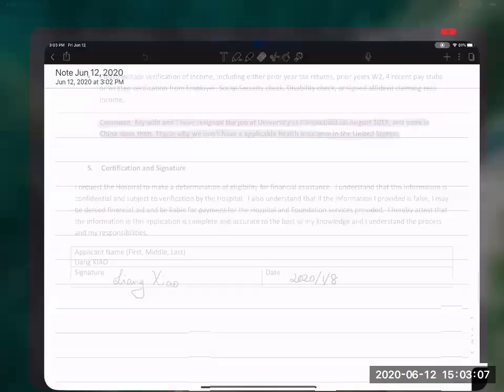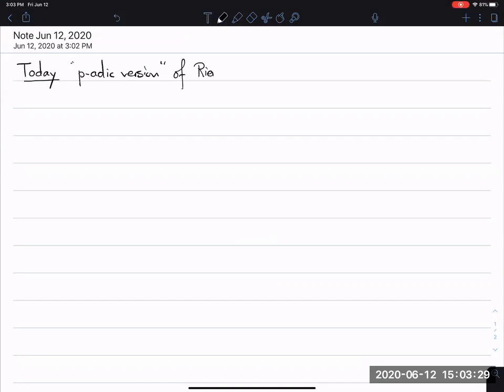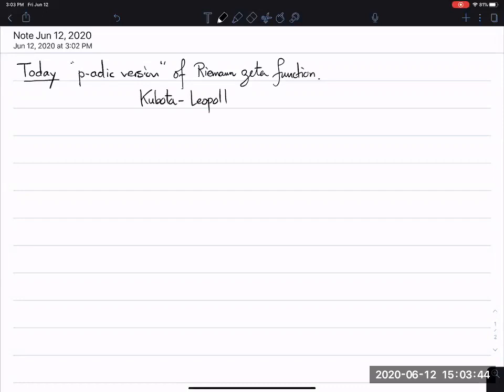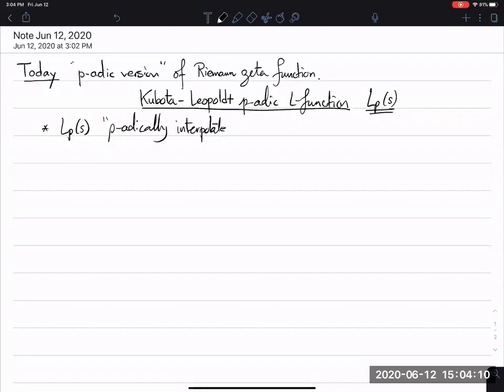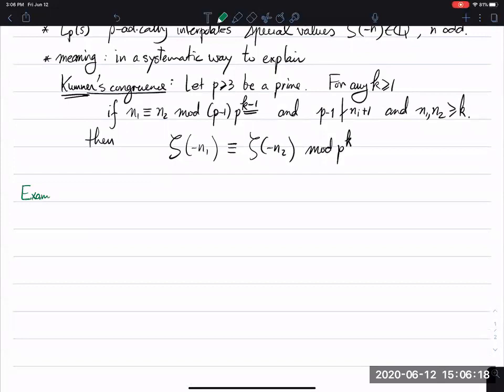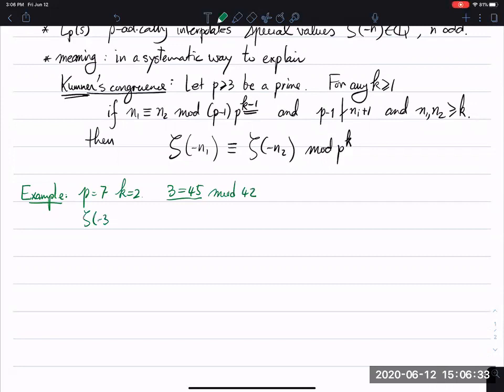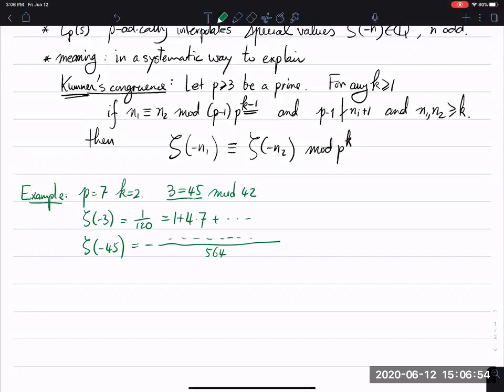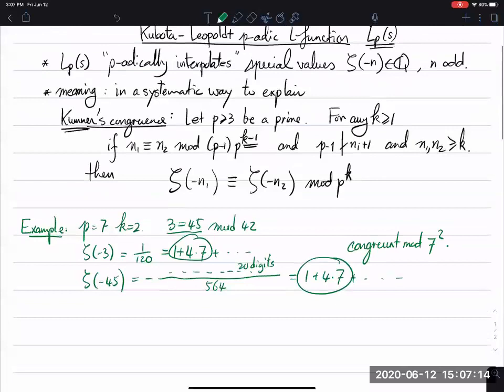p-adic functions on Z_p (Liang Xiao) Lecture 5